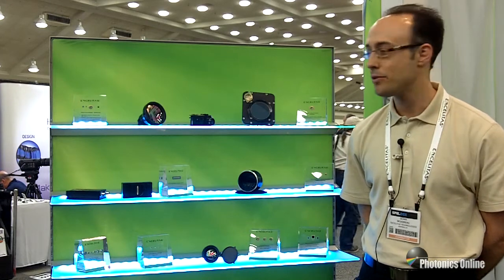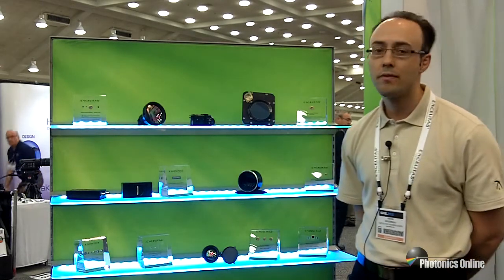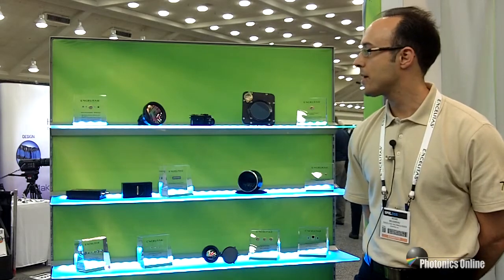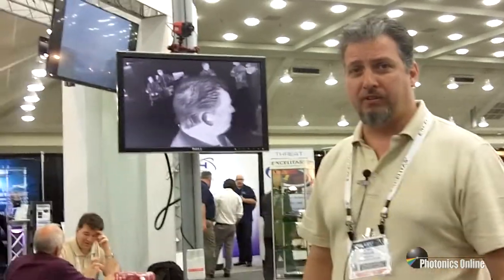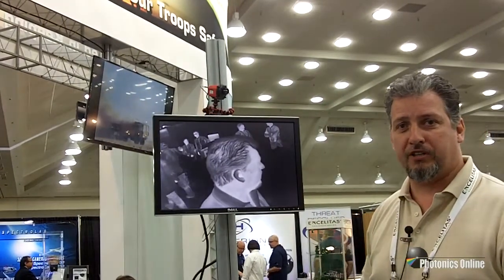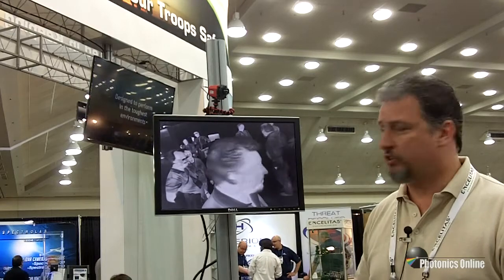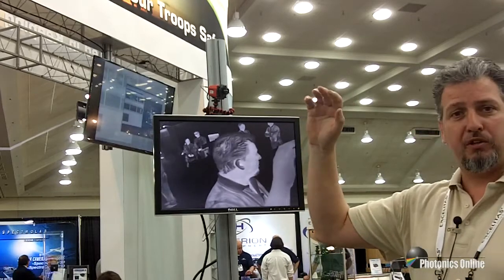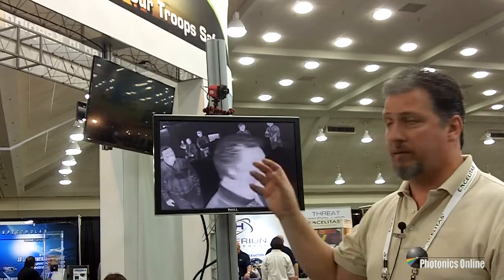12 Micron Camera Core And Silicon PIN Quadrant Detector For Sensing Applications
Excelitas and Qioptiq have joined together to provide custom optics manufacturing and a wide array of sensor offerings for various applications. In this video, Craig Taylor of Qioptiq introduces us to the first commercially available 12 micron pixel camera core, and Denis Boudreau of Excelitas shows us a new silicon PIN quadrant detector for laser spot tracking, munitions guidance, laser seeker heads, and semi-active laser sensor applications.